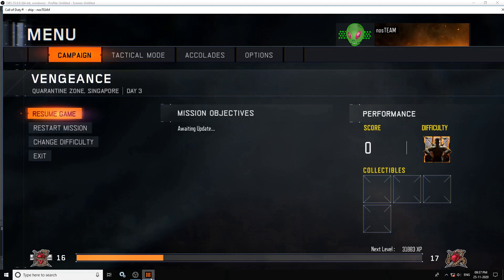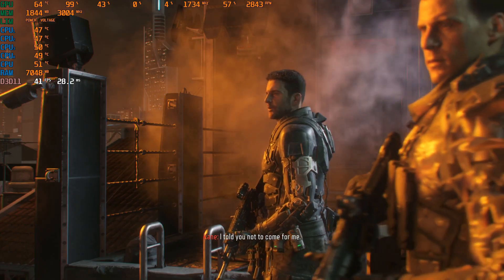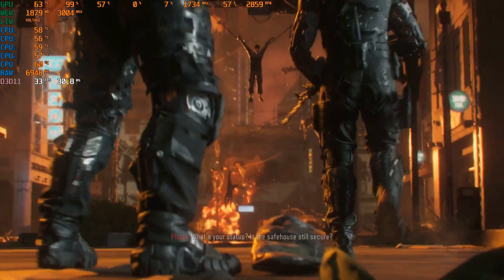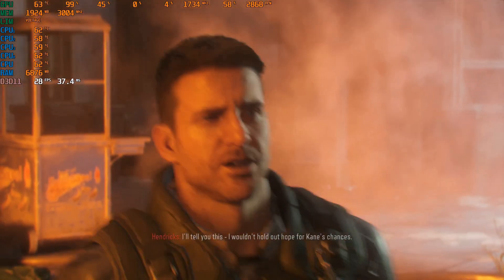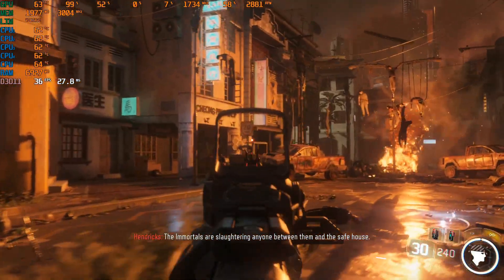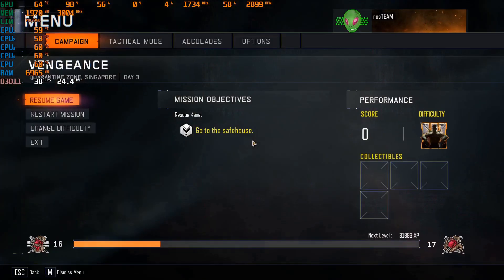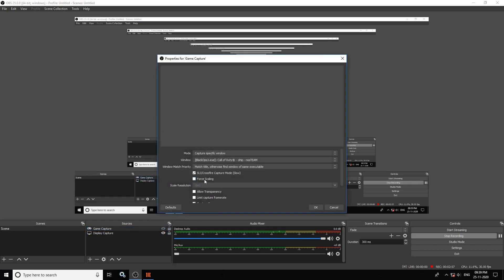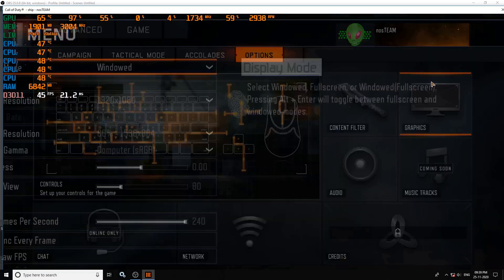How to use both OBS Studio & MSI Afterburner at the same time(Latest versions 2021 February)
Recorded with OBS Studio(v.26.1.1)
Edited with OpenShot(v.2.5.1) & MSI Afterburner(v.4.6.3)

My CPU Specs:
            .)Processor:Intel i3-9100F 3.60 GHz(Base Clock)
            .)GPU:Gigabyte NVIDIA GT-1030 2 GB DDR5
            .)RAM:Corsair Vengeance 8 GB DDR4
            .)Motherboard:MSI H310M S2 2.0

Any suggestion of new content will be warmly appreciated in the comment section